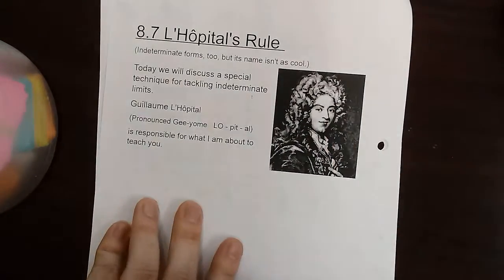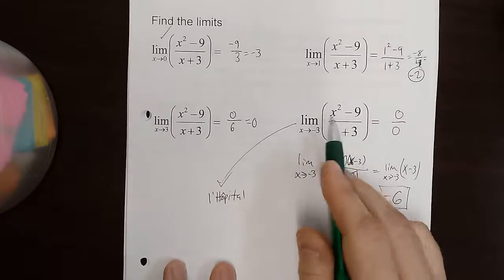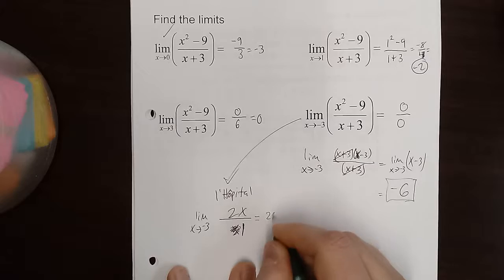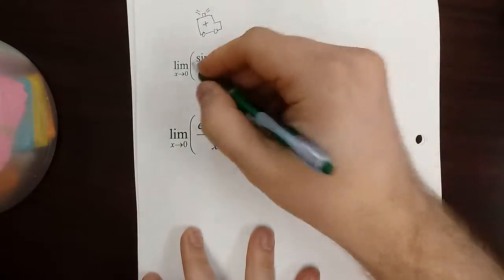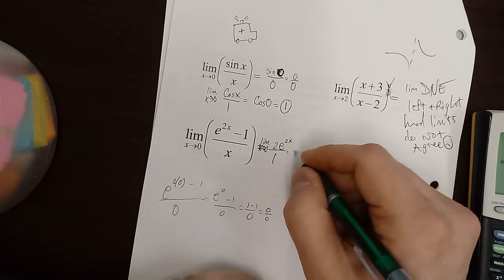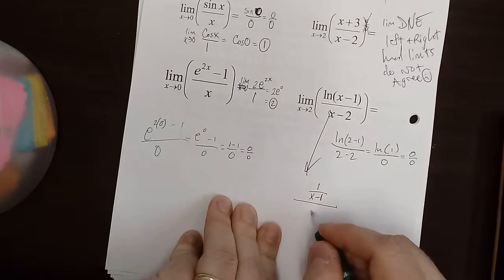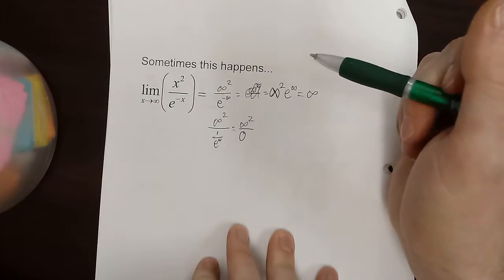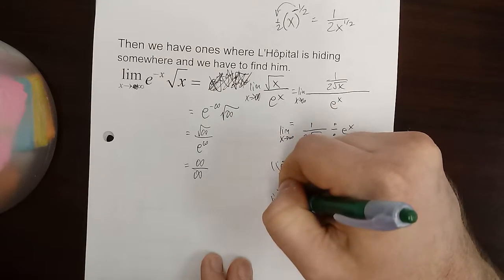Special Topic 1 - L'Hôpital's rule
It's time to go to the hospital.